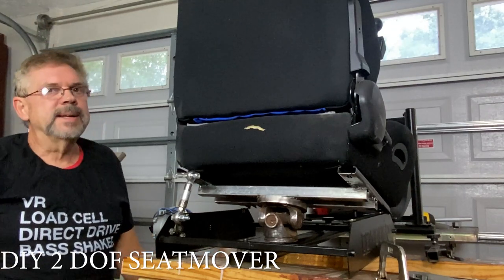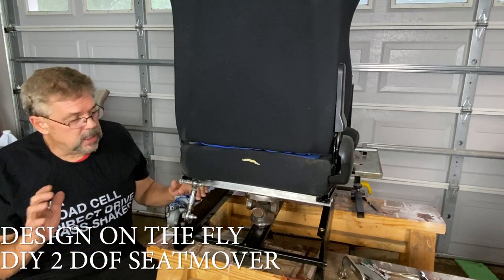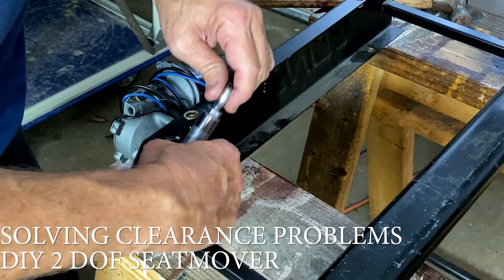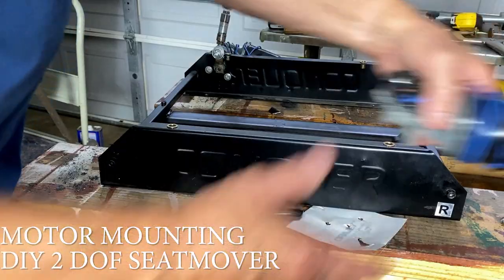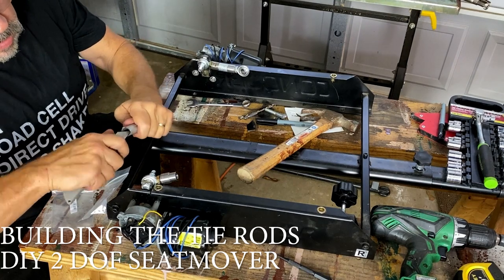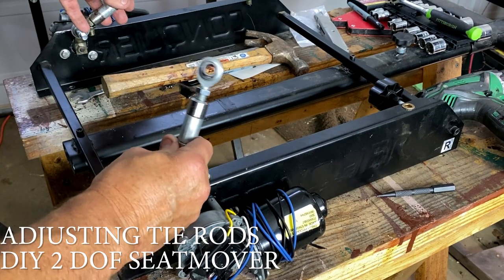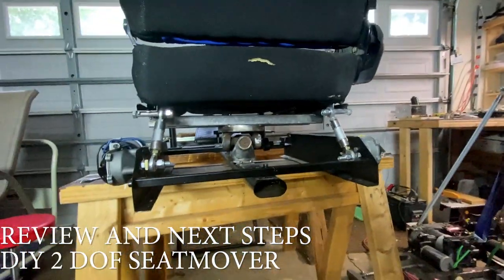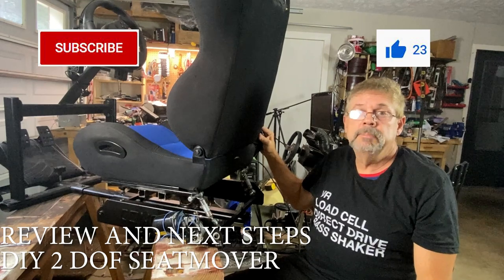DIY SEATMOVER Part 3 WW motors Arduino IBT-2 Simtools MOD your static SIM RIG with Motion!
This is part three of how to turn your static sim rig into a DIY seatmover 2 degree of freedom.
Sir Spats gaming channel discord brought up a good point to me.. What if you don't have a welder? You could actually just drill holes and bolt it together.. the welder makes it easier.
I positioned the seat the seat frame and u joint to see how it looks and what kind of clearances I have to work with. Using the sim rig frame rails it came with I think I can do it but don't know if the motors will have enough mechanical power in this configuration. The seat does move pretty easy.
I'll mount up the other motor here and see what the range of motion is.
Mount that other motor. Align them like the other motor and get that paper template out that I made.
drill out these holes after taking a measurement on the center hole.
Right hand and left hand tie rod ends are important. if you don't have both, you cant adjust the tie rod.
after assembly I tack on the tie rod upper mount.
The seat now is at dead level ride.
Seat is fully articulated.
On the next video lets mount the Arduino and all that and check it out.

00:00 Take a look at where we are now
03:00 Solving clearance problems
04:00 motor mounting
05:00 building the tie rods
06:30 adjusting the tie rods
08:00 review and next steps

50:1 12volt motors  just search Ebay for GEAR MOTOR 12 VOLT GREAT FOR SAWMILL/CRAB POT PULL/FEED/SIMULATOR 75-80RPM 50:1  (sold by PGSAW in Canada)